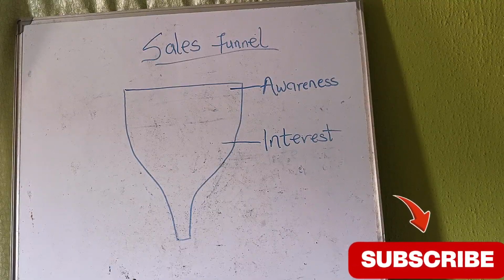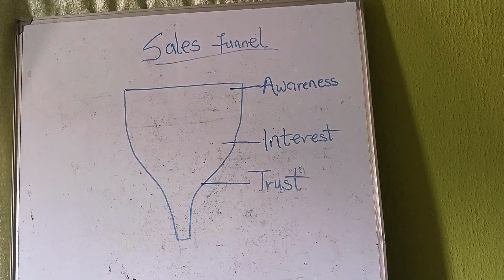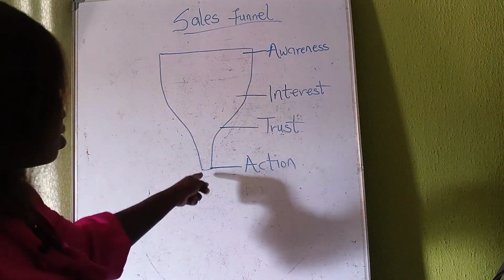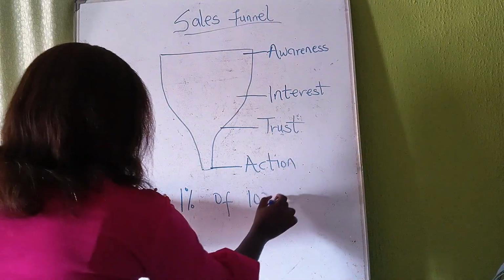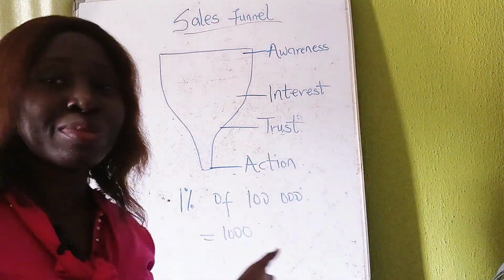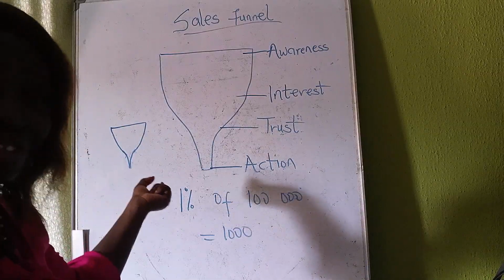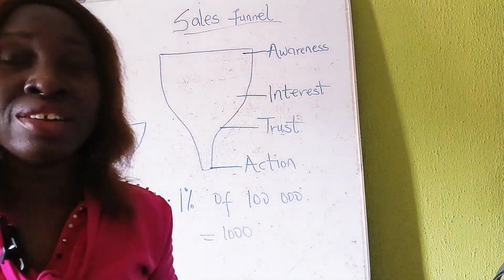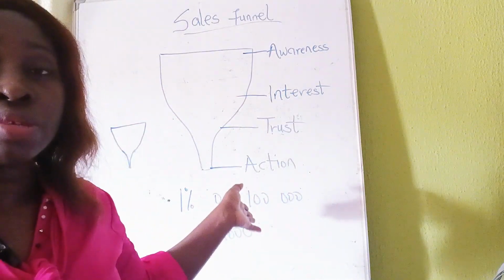Day 6 on A - Z of Social Media Management. Alphabet F